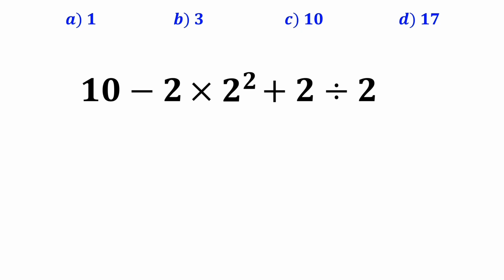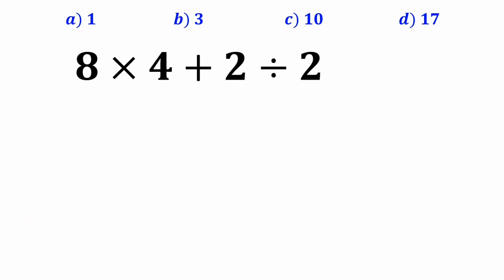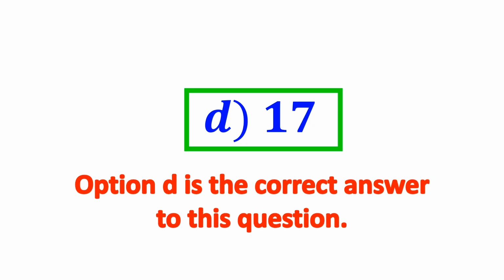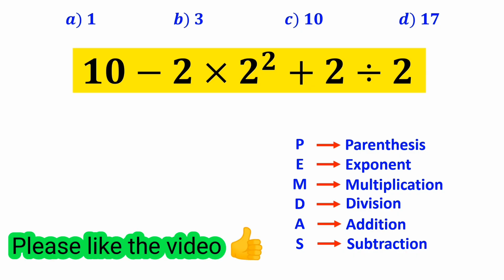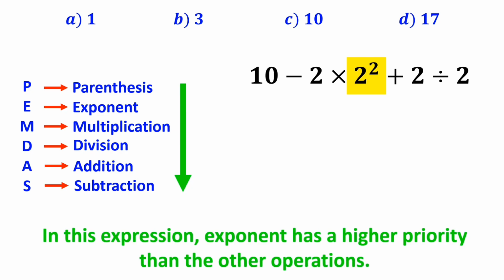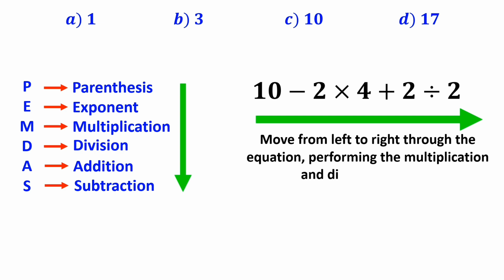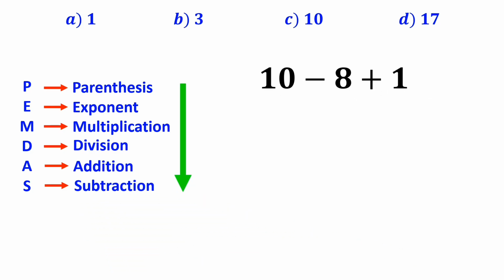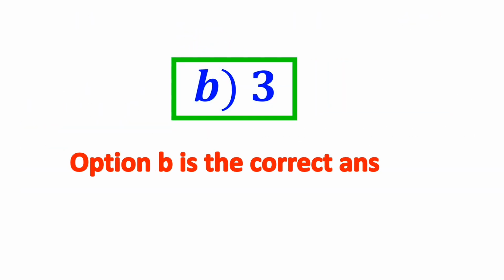Most People Fail This Easy Math Puzzle 😱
This math question looks super simple… but it tricks almost everyone!
Are you part of the 95% who get it wrong — or the rare genius who solves it on the first try?
Let’s break it down step by step using the PEMDAS rule and see who really knows how to follow the proper order of operations.

🔥 Make sure to watch till the end to find out the correct answer and explanation!